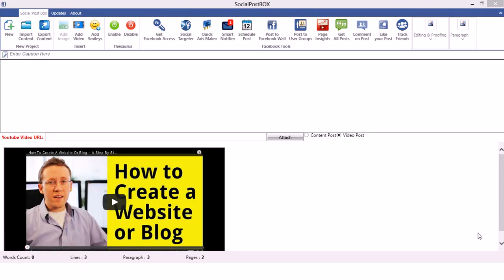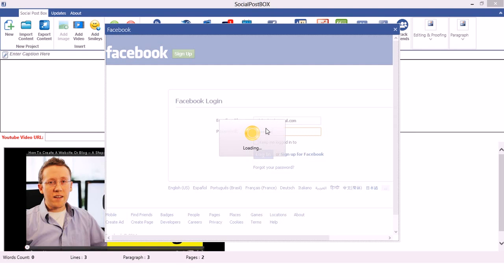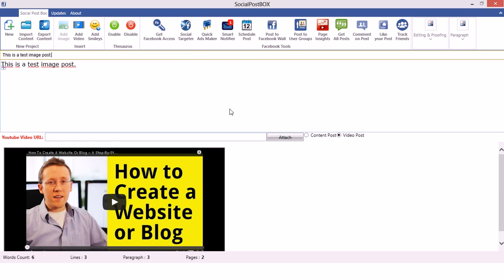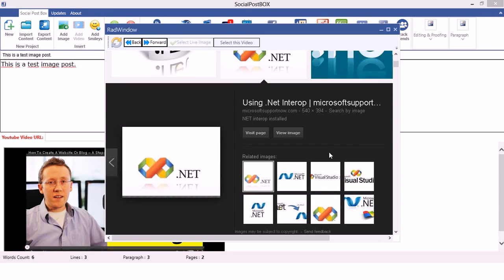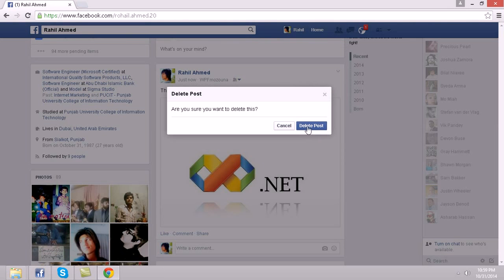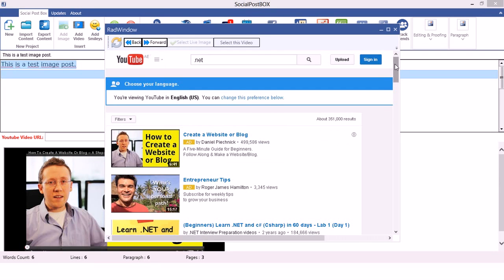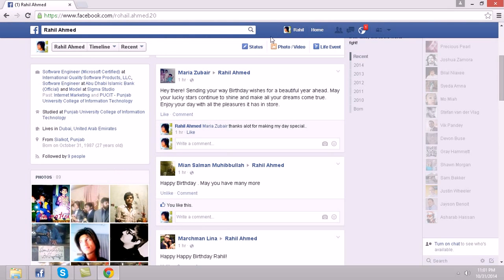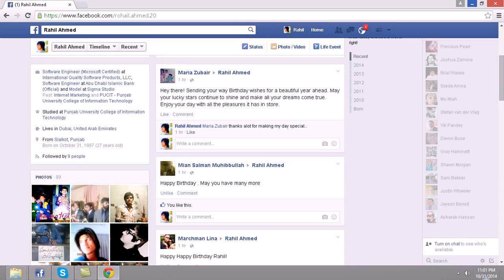Social Post Box Demo - Social Post Box Review video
Social Post Box Review
(24 hrs) Your Answers…?
Over the last few days I’ve been bombarded with questions about Social Post Box.

“Will it replace the tool that I’ve been using to do this…”

“Does it have a feature to do that…”

“Can I finally stop using software XYZ…”

For most of the people who reached out to me, the answer was “yes, yes, yes.” It truly is the total Facebook marketing package.

Harvest UIDs to create custom audiences
Schedule posts
Manage groups
Get better FB Insights
Create high converting ad images

Plus a lot of other features that you can find right here on their website…

But I have to warn you - I’ve been told that the Social Post Box launch is ending in only 24 hours. Once that deadline passes, they’re pulling the offer.

If (not when) it comes back up, the price will definitely be higher.

So if you want to get in on the ground floor, with entry level pricing. You need to act immediately.

Unlock Access Now